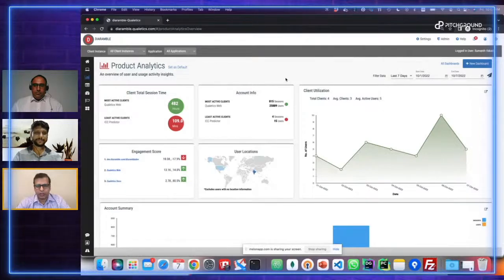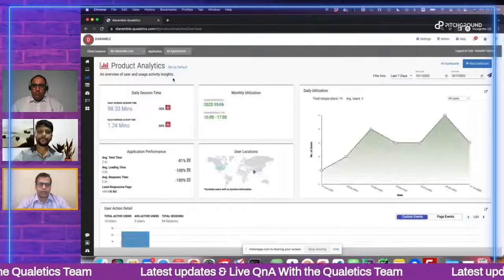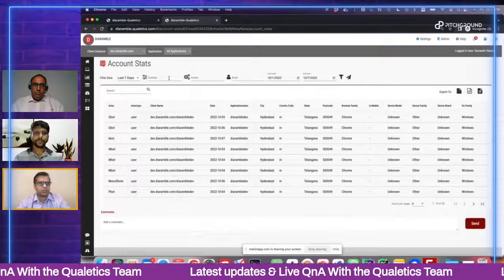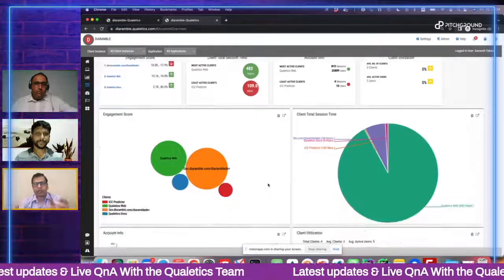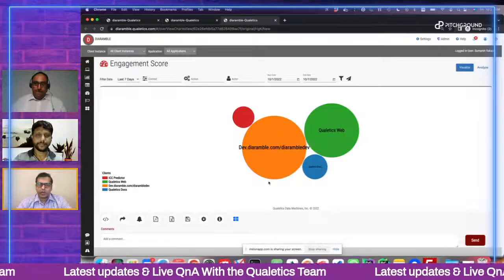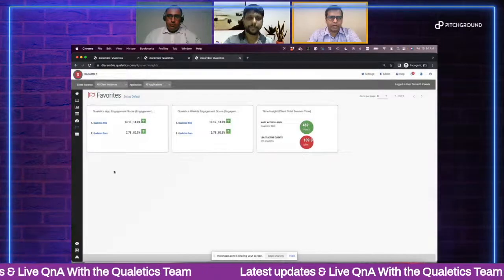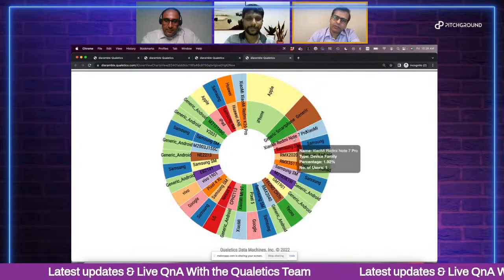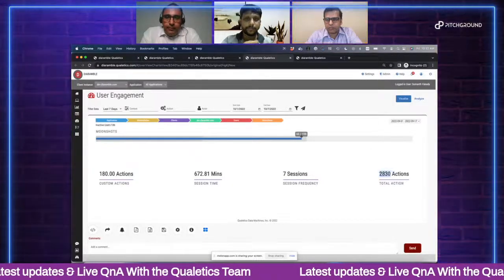Product Updates & Live QnA With Qualetics Team : Be Proactive About Customer Success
Qualetics makes your product intelligent enough to be proactive about customer success.

​​​With Qualetics's machine learning capabilities, they can help you understand your customer's behavior and needs so that you can act on them and gain up to 12% of direct/indirect gains in revenue.

Claim your lifetime deal license for this enterprise-grade software - Qualetics today

00:00 - [ Intro ]
01:48 - [ Latest Product Updates ]
07:25 - [ Customizable Dashboard and Data Limits ]
13:25- [ B2B User Engagement Score ]
19:51- [ Segregate Bots Traffic ]
24:19- [ Individual User Engagement Analytics]
31:46- [ Summary ]
34:32- [ Lifetime Deal ]
38:39- [ Q&A ]